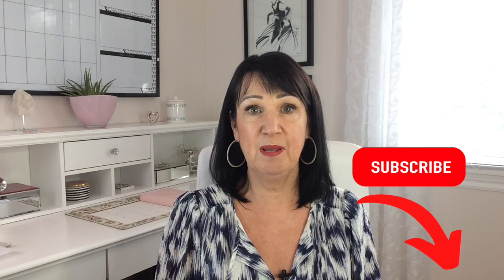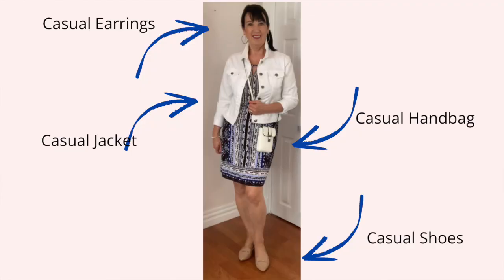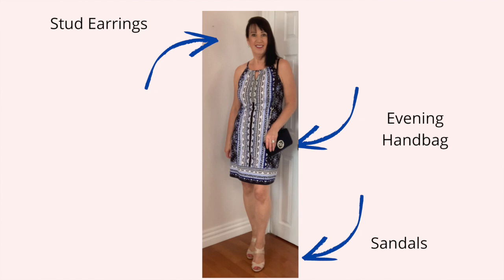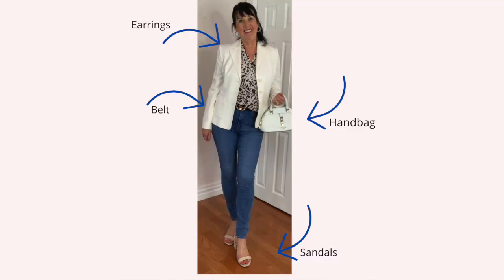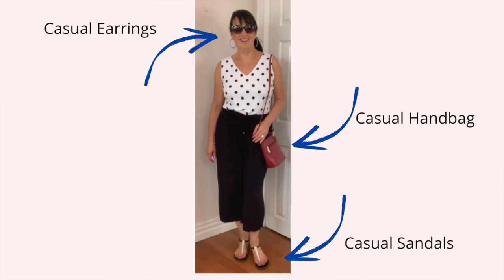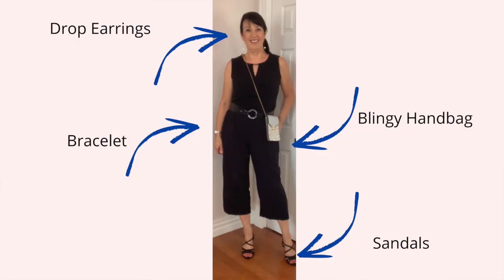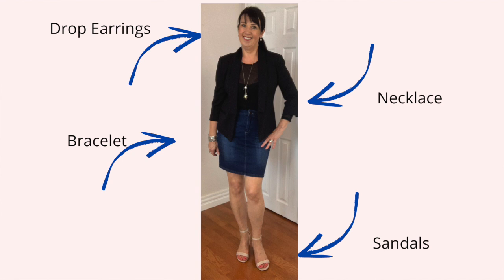Style Tips | Day to Evening Outfits | Style Over 50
Take your outfit from day to evening by following these simple style tips. Whether you want to change your day outfits to evening or your evening outfits to day this video will show you how. You will learn the best footwear for your look and how you can use accessories to change an outfit from day to evening.